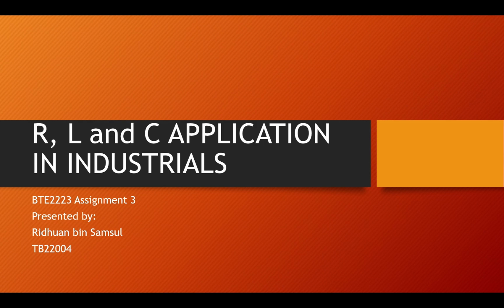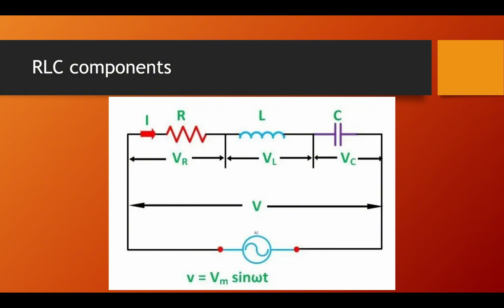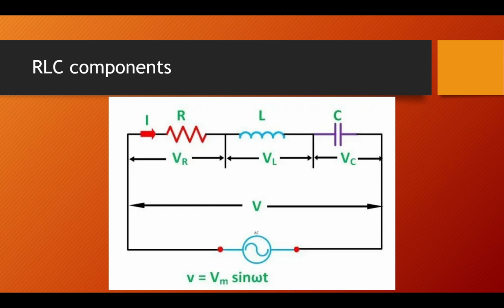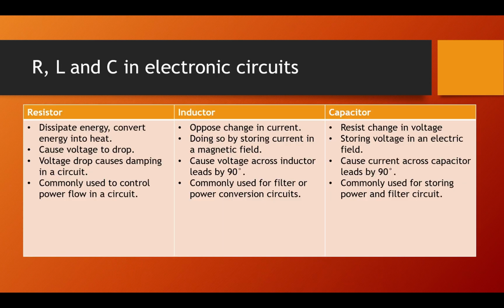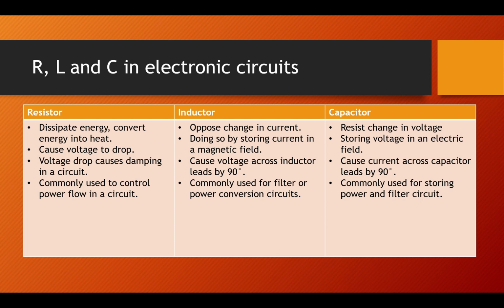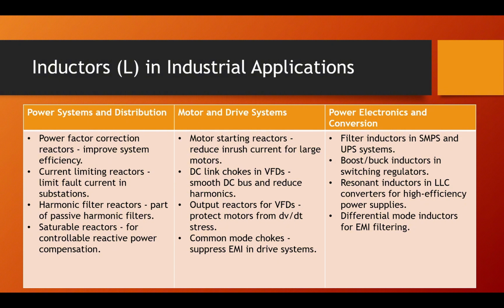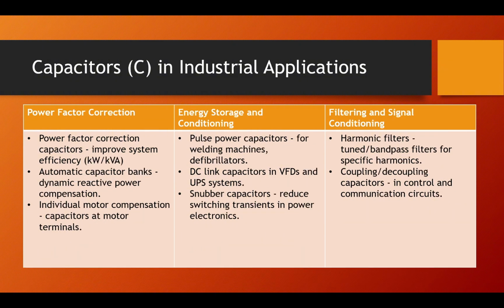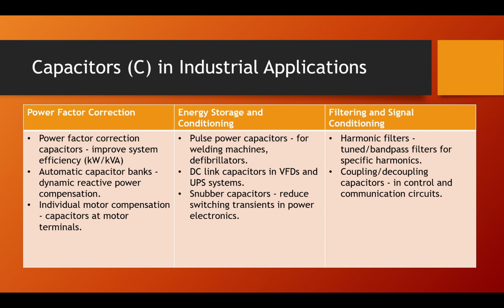BTE2223 Assignment 3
Video is a presentation of implementation of R, L and C in industrial electrical and electronics engineering field.

This video is created for assignment purpose only. We do not guarantee that the content will be informative or helpful in any way